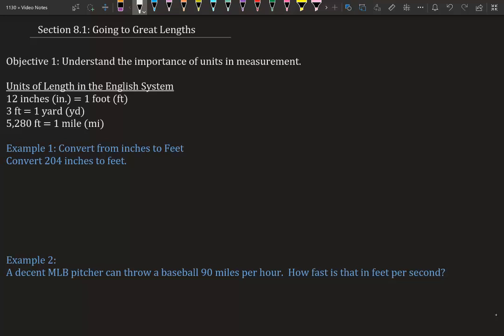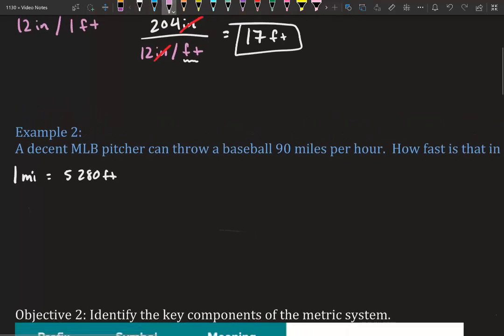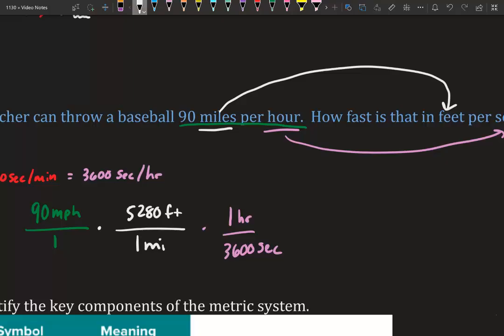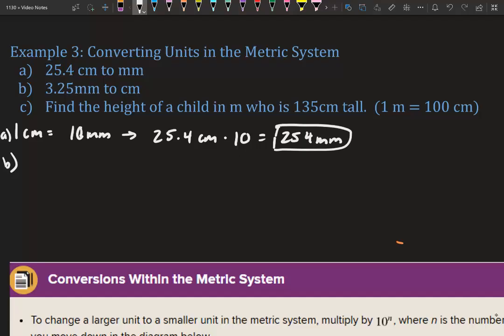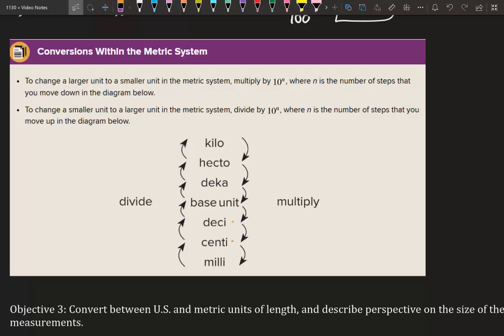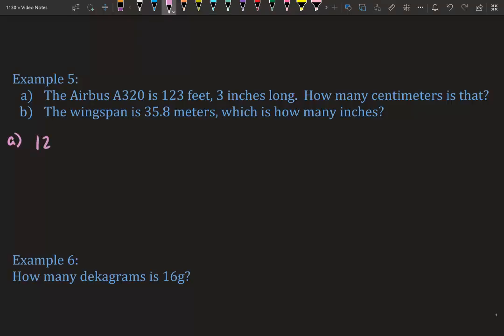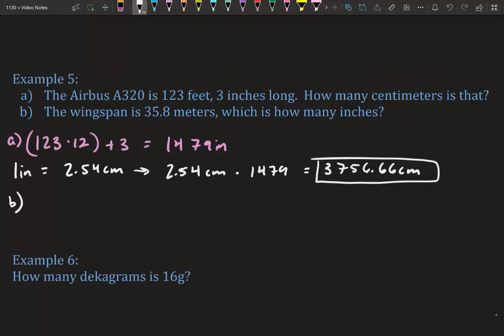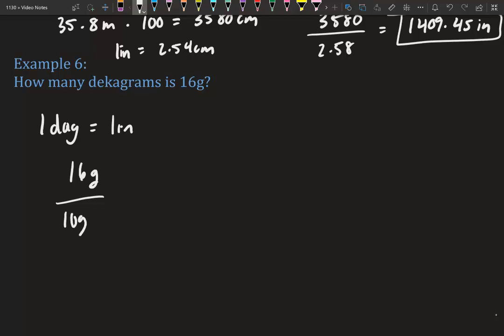Section - 8.1 Going to Great Lengths (MGF 1130)